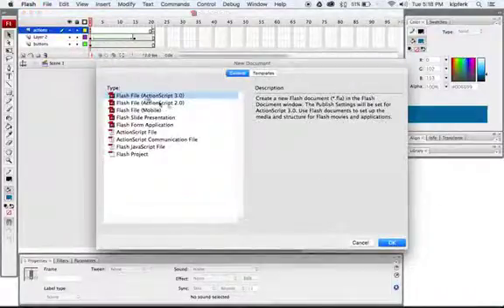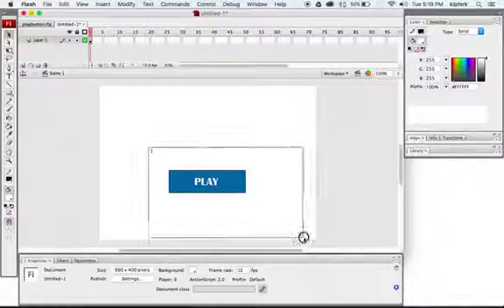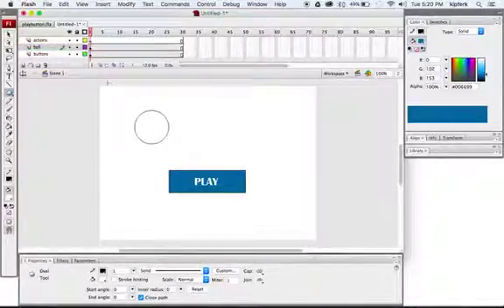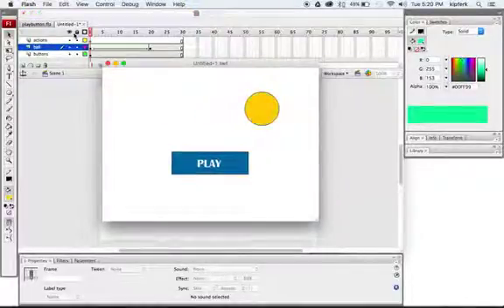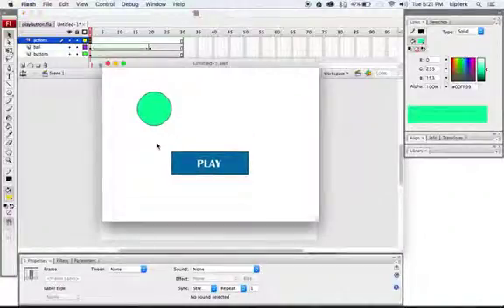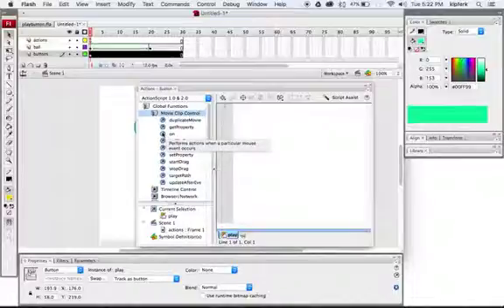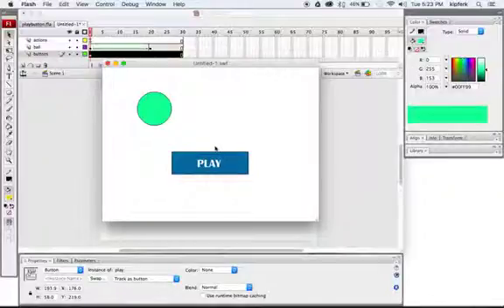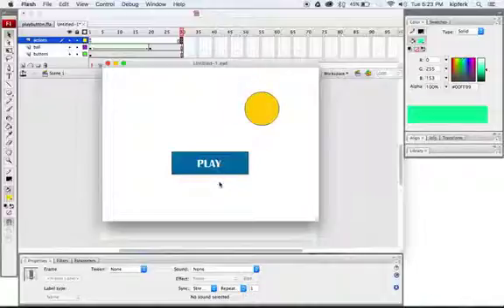Using Actionscript in Flash to Stop and Play Animations